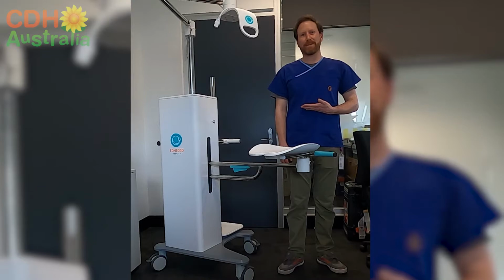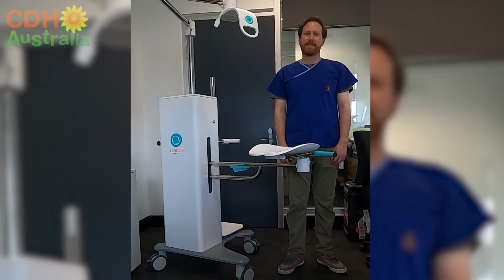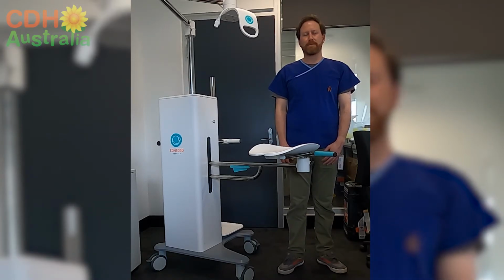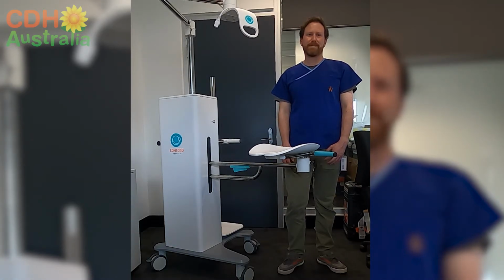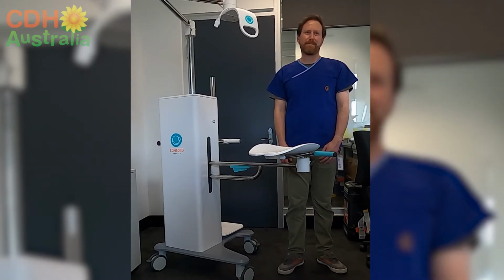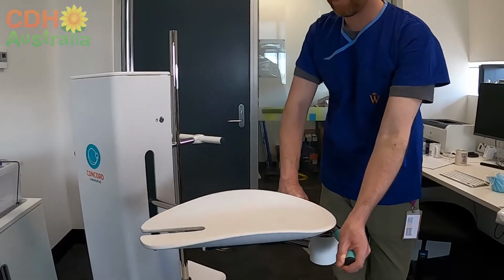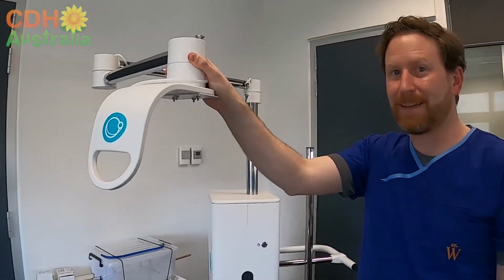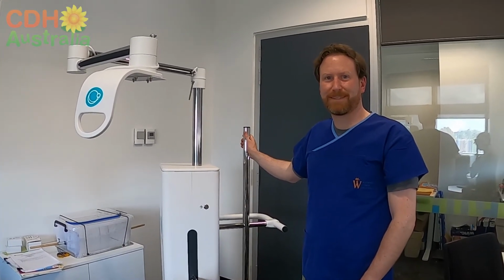CDH research update: CDH Australia funds Concord Birth Trolley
The Concord Birth Trolley will be used to assist with clinical research and treatment of babies born with congenital diaphragmatic hernia in Australia.

Dr Calum Roberts from the newborn intensive care unit at the Monash Children's Hospital explains how the equipment will be used.

The Concord Birth Trolley was funded by CDH Australia. Our medical research grants are made possible by the efforts of our fundraisers and the generosity of our donors.

If you'd like to help us continue to fund research and support families impacted by congenital diaphragmatic hernia, please